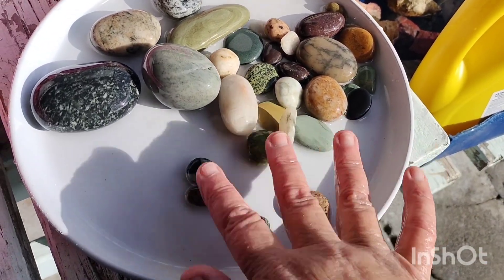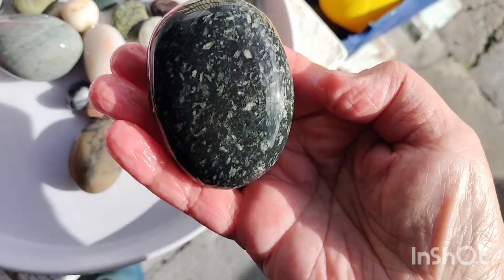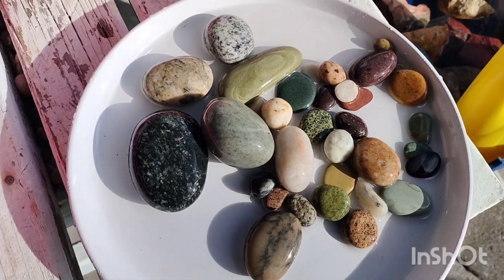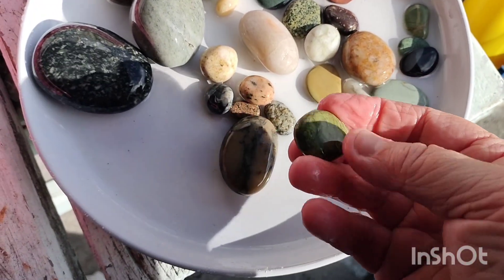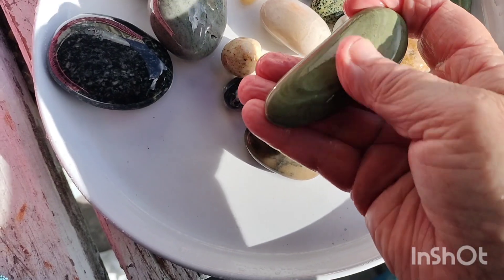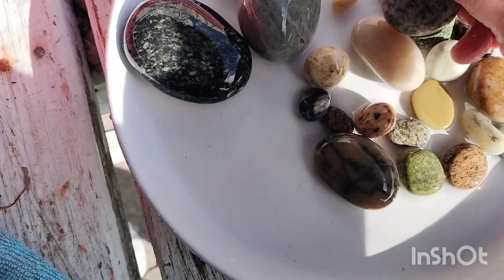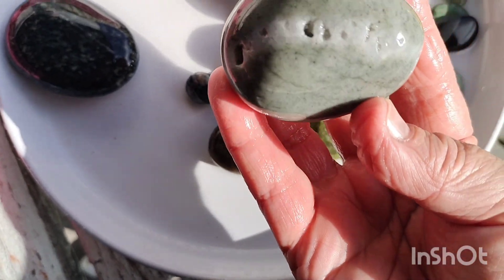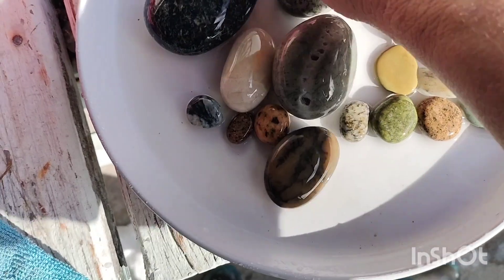Andrea's stones UPDATE, i forgot to add the still photos